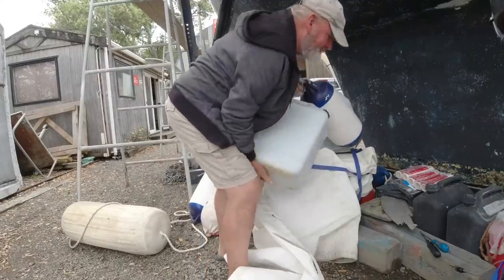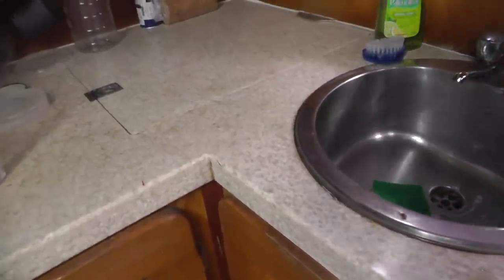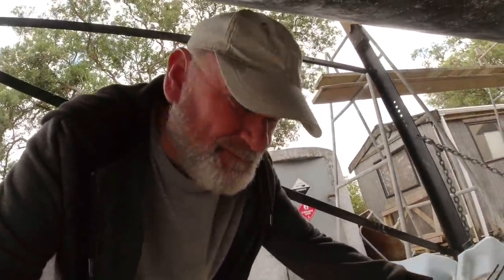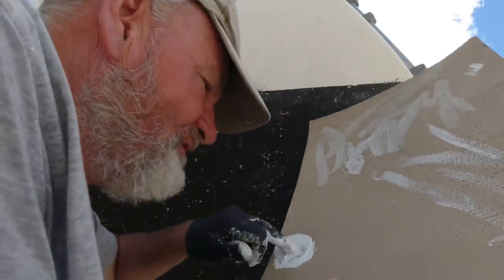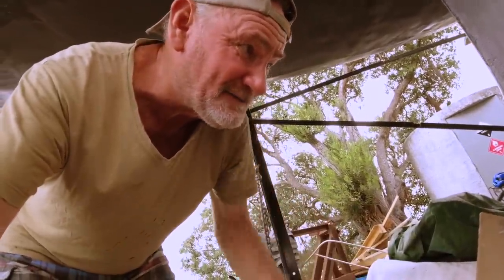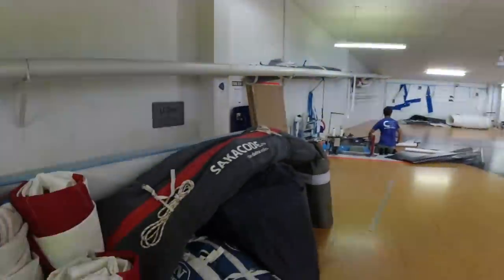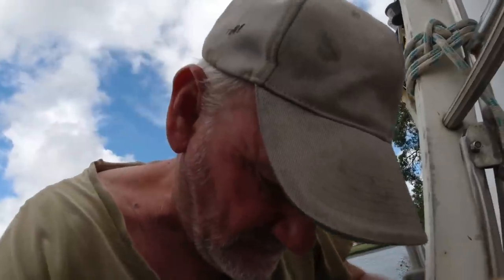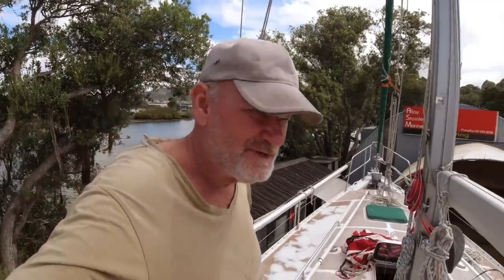My Beautiful Boat. Adventures of an Old Seadog, ep169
My boat Shaddie gets reborn, the old sail gets thrown out and there's lots going on in the boat yard.

On Facebook our page is ‘Adventures of an old Seadog’ and there you can find ‘realtime’ up-dates and news.

Contributions to the project can be made

Safe sailing.

Boat:
White Shadow is a Van De Stadt ‘Seal’ 36 (11 metres). She is hand made in steel, 2004,  with a round bilge (hull) and a modified coach roof. This makes her a ‘one off’ and in my opinion the most beautiful Van De Stadt 36 ever built.

The camera gear:
Main camera is a Panasonic Hc- V700 with a Rode External mic with a sponge and dead kitten attached.
Action, underwater scenes and small blogging is done with two Osmo action cams. Some boat shots are done with a Dji gimbal camera.

Editing:
Final cut pro on a Macbook. Most of the material for each video is filmed over a period of several weeks or so and the editing of each episode is normally done over a day. This process can take longer if original music is used or permissions are needed for copyrighted materials etc. Much time is spent sorting out technical problems. In this case I normally get the help of a younger person who understands computerie stuff!
There are also times when filming, editing and uploading is not possible due to being at sea or in locations with no internet access.

Content:
I have found that filming and releasing material over a period of time is better than doing ‘vlog’ style videos and trying to make episodes out of whats happened in a week, regardless if it’s good content or not. By filming over a period of time I can be more selective in what goes into each video. My aim is to avoid ‘bland and mundane’ and have at least one or two exciting and interesting events in every video. Every video has to be entertaining.

Comments and being at sea:
I love reading your comments. Most weeks Im able to read everyone. I cant reply to everybody but I do read and enjoy them. Keep them coming! There are times that It might seem I'm not on the internet for certain periods, this is normally when Im at sea on passage. While Im out on the Ocean I have completely no communications with the outside World.